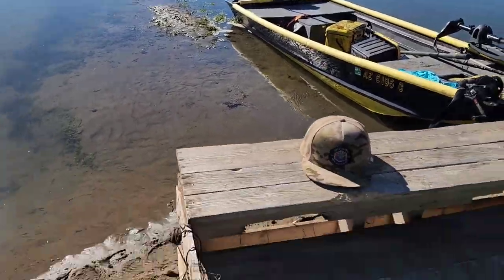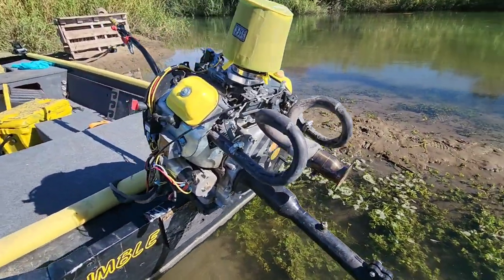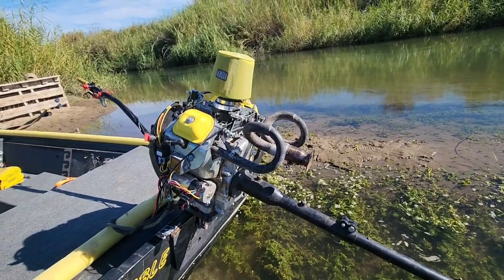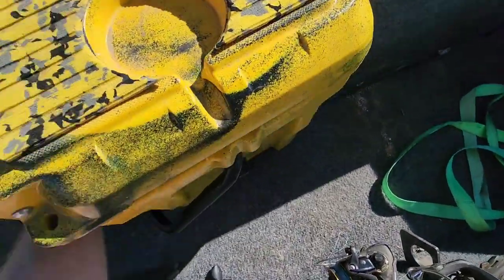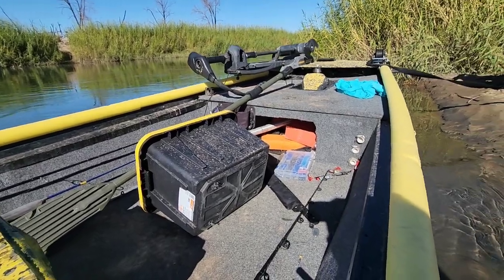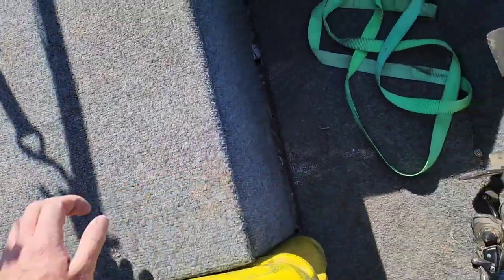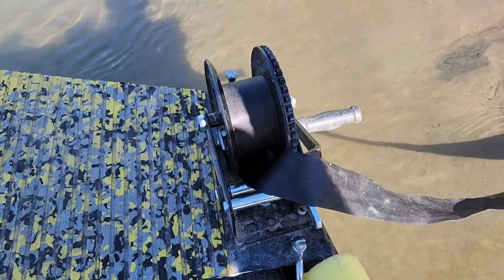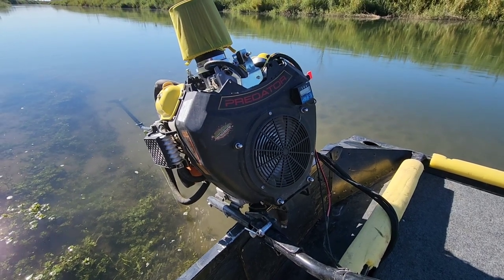Predator 670 Bass boat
On this episode we take you on a tour from longtail to nose of this 15ft basstracker I

azlongtales Instagram